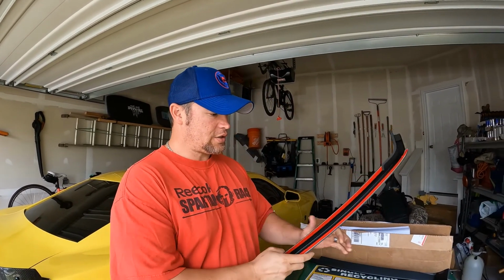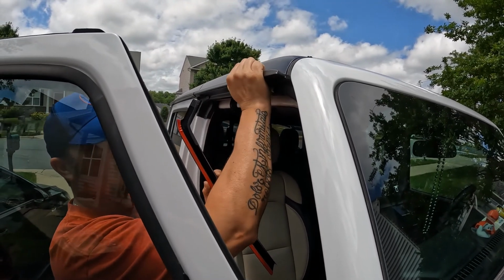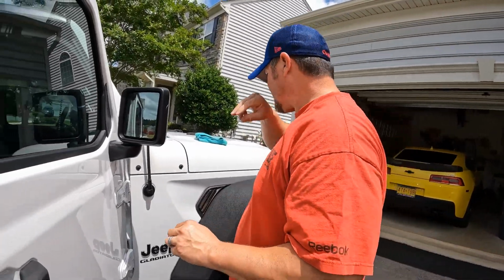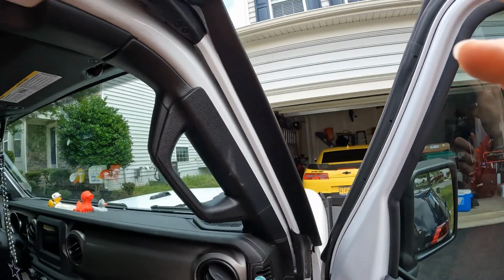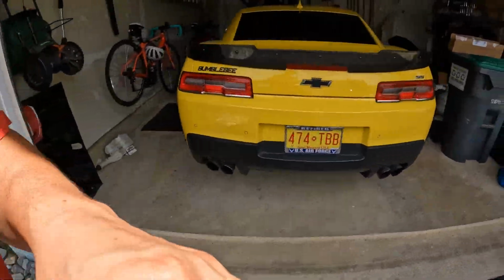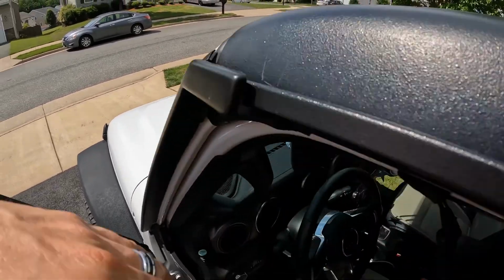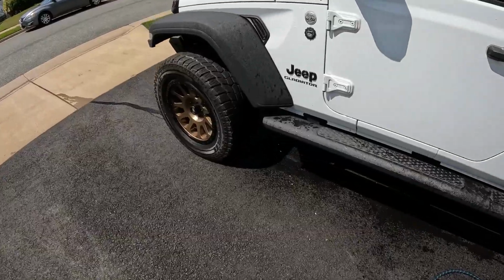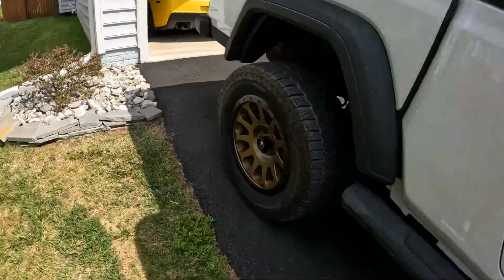Jeep Gladiator Drip Rail Review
These are drip rails that attach to the Jeeps A-pillar to direct the rain down it. This prevents it from dropping into the jeeps interior. Quick and simple to install, follow the directions and enjoy. Leave any questions/comments below.